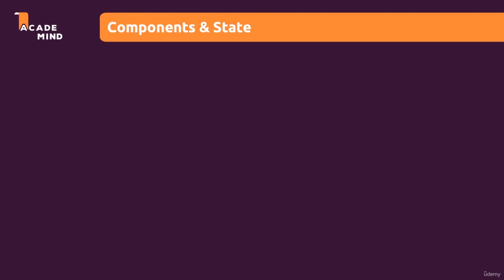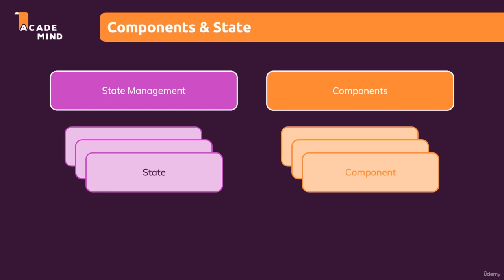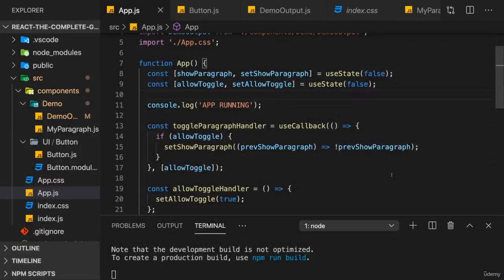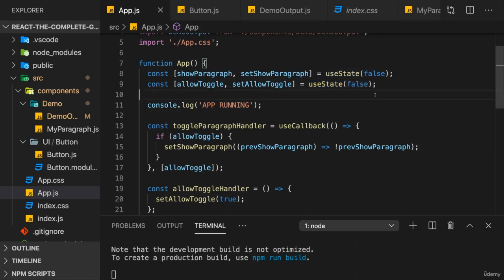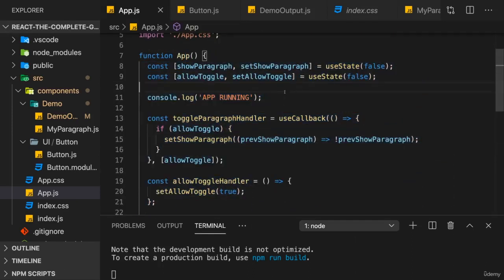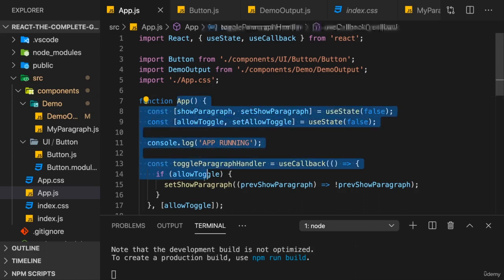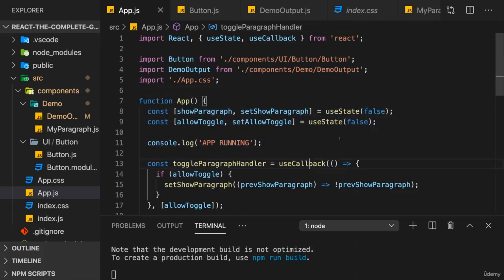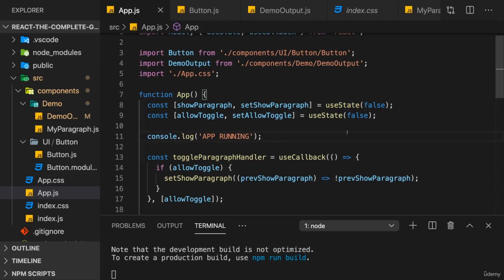009 A Closer Look At State Components